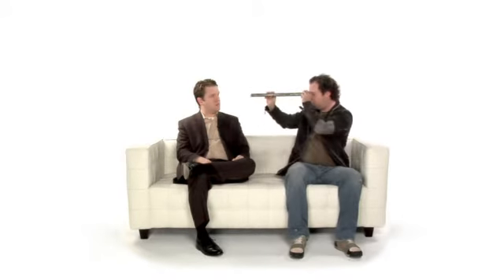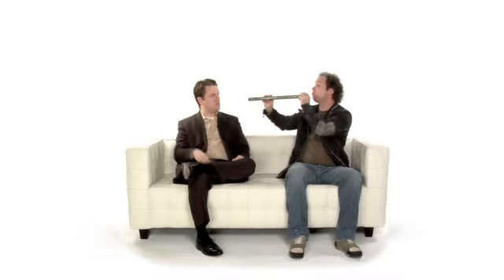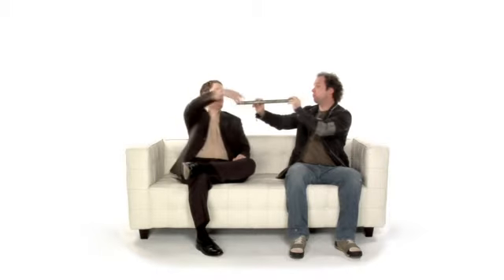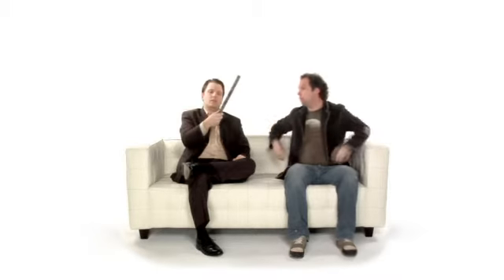Couch Video Series - FUBAR Marketing Your Product | ADCETERA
Adcetera.com Couch Video Series - FUBAR Marketing Your Product